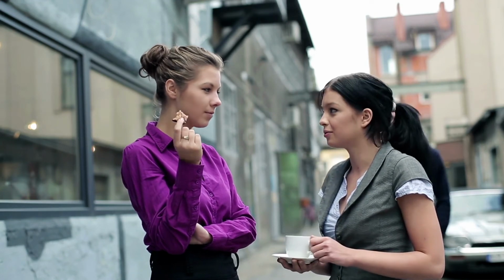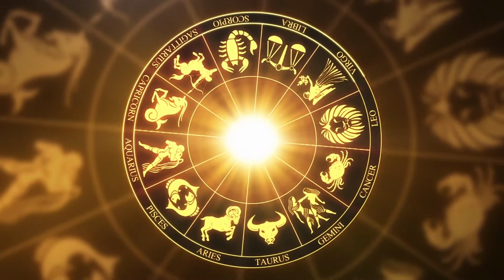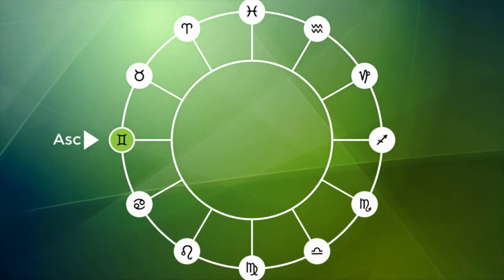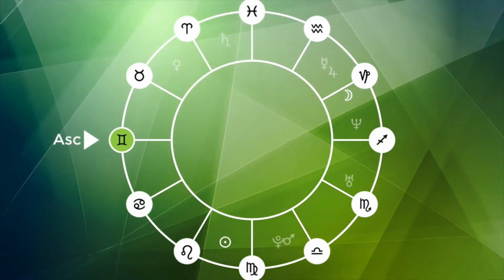Introduction And Overview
So what exactly is the Big 3 in Astrology?

This lesson will explain everything you need to know about the Big three, why it matters and what this course will cover.

To complete this course on Udemy, go You'll receive a Udemy certificate of completion and your knowledge will be tested with a short quiz.

To learn more about Modern Astrology or to find out how to get a natal astrology reading,